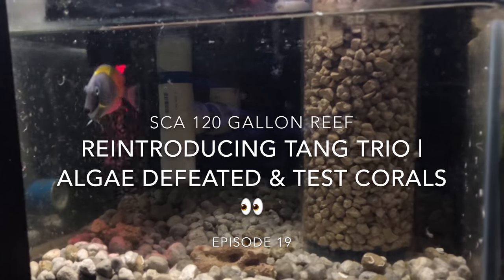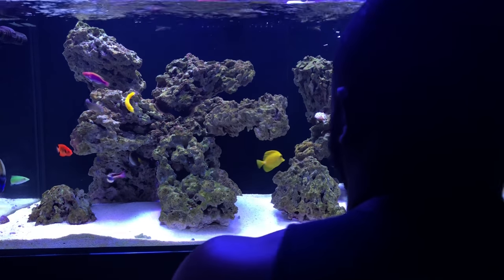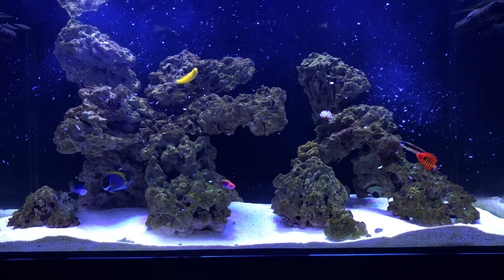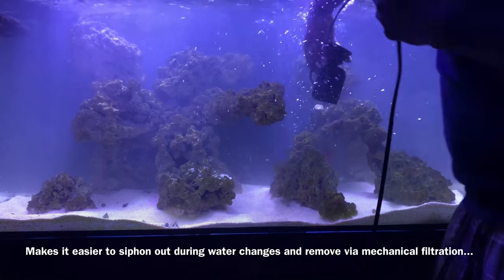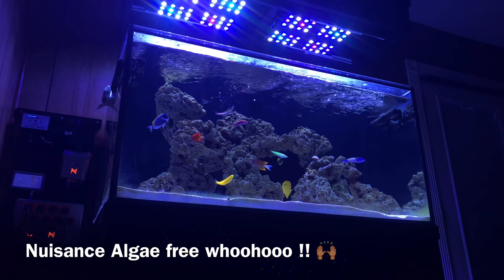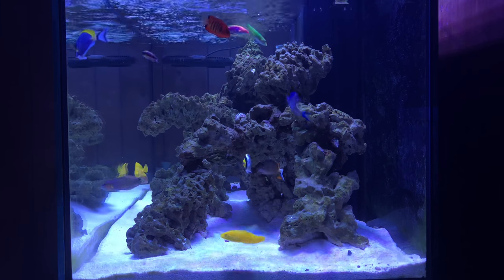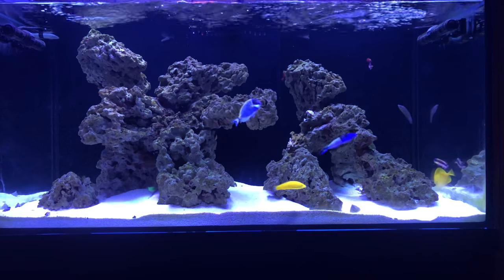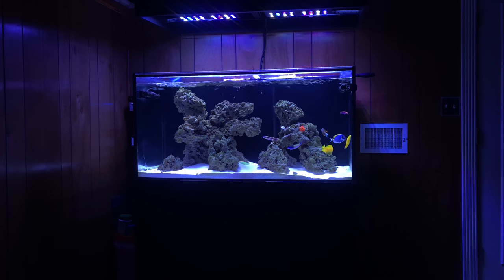SCA 120 Gallon Reef | Ep.19 | Reintroducing Tang Trio | Algae Defeated & Test Corals